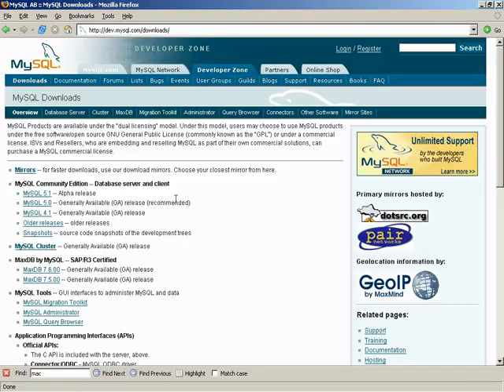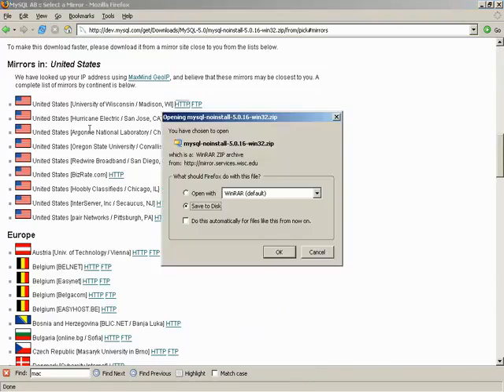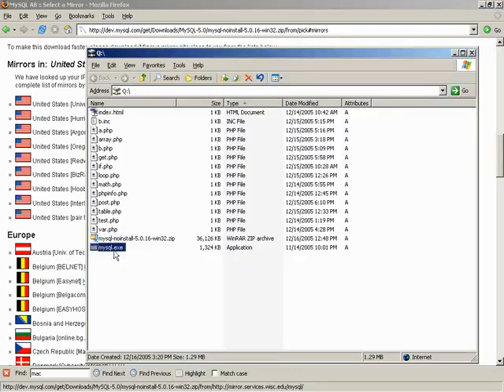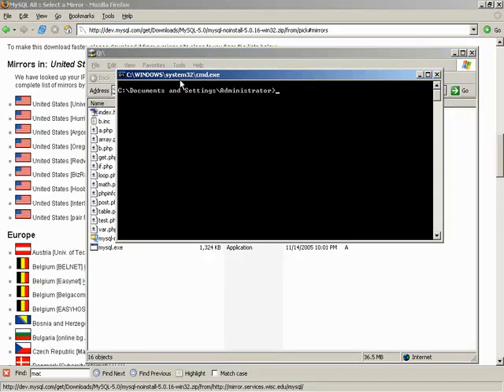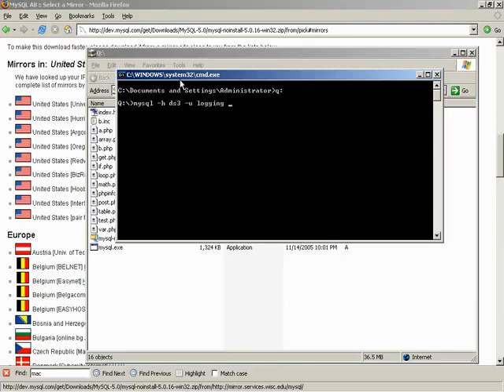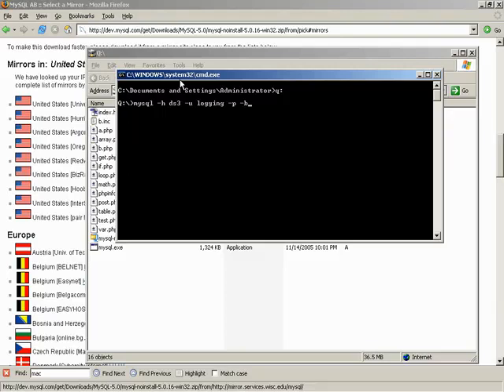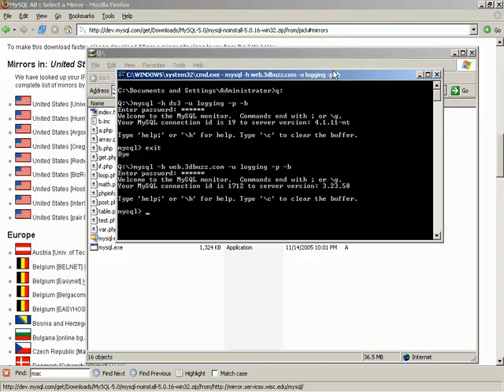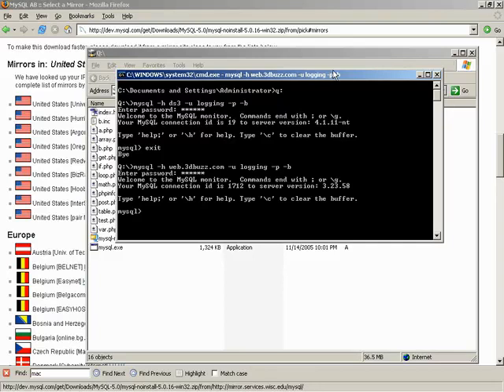🔴 MySQL Monitor • PHP Programming & MySQL Database Management • Website Development • (Pt. 18)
00:00 - Using the MySQL Monitor
01:57 - Not Having to Install the Entire Server
03:30 - Connecting to a MySQL Server with a Username and Password
05:25 - Connecting to the Official Web Server

Learn PHP Programming & MySQL Database Management - Website Development - MySQL Monitor.

This video shows you how to use database administration using MySQL monitor.